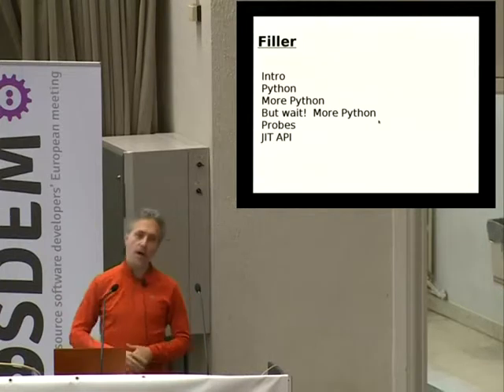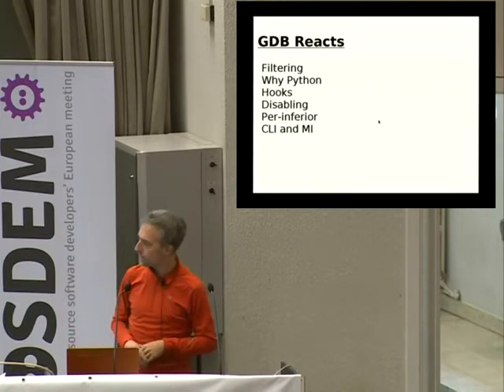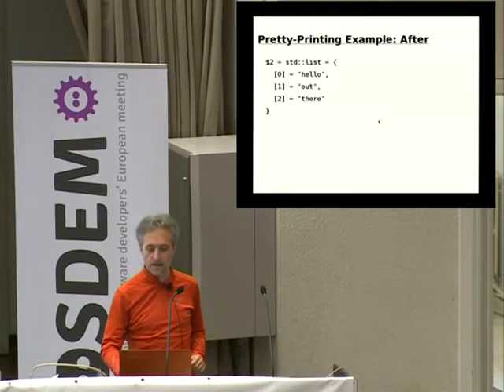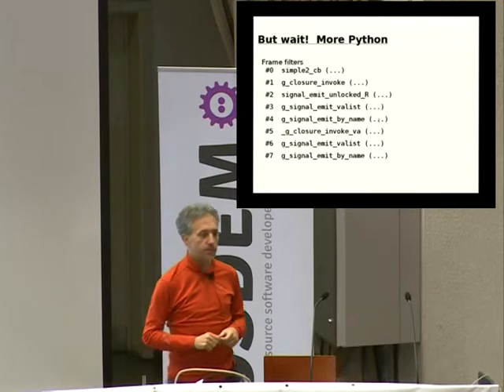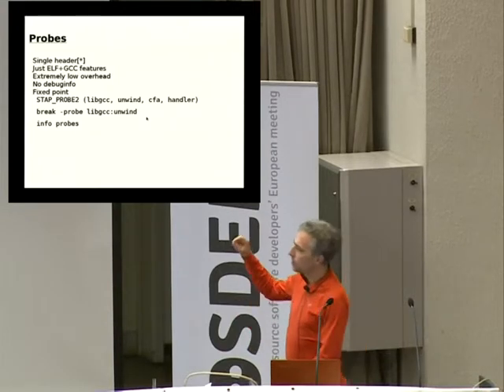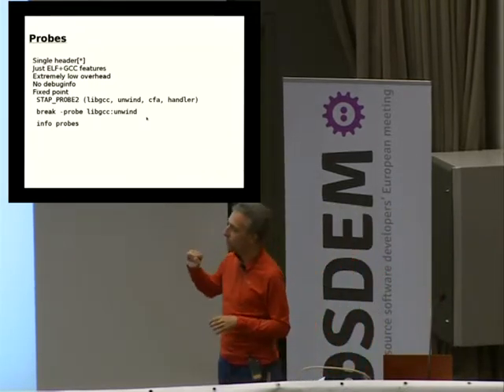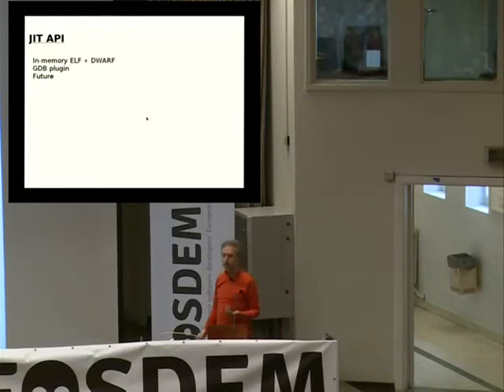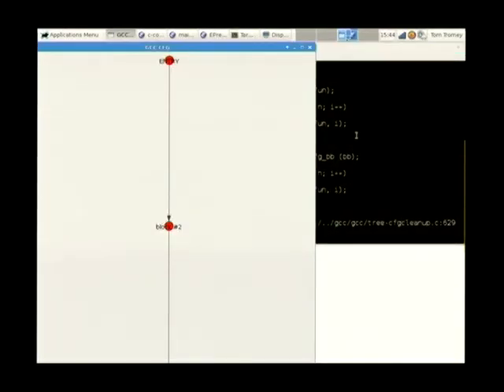FOSDEM 2014 - Your Application Versus Gdb